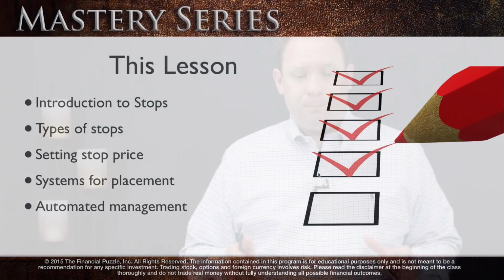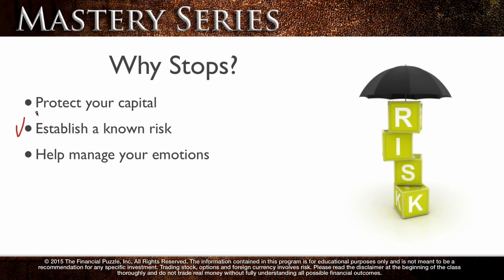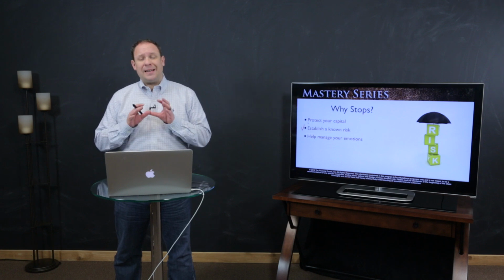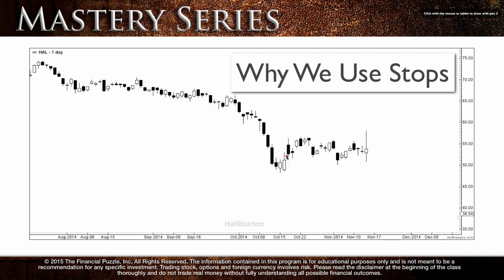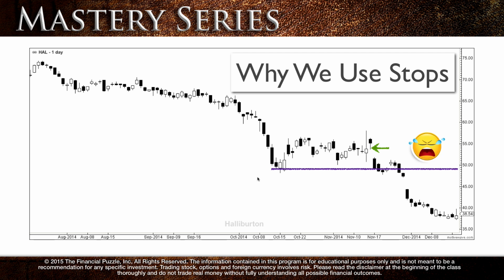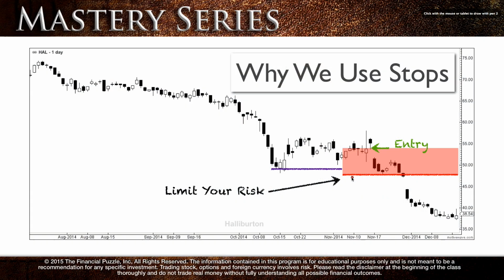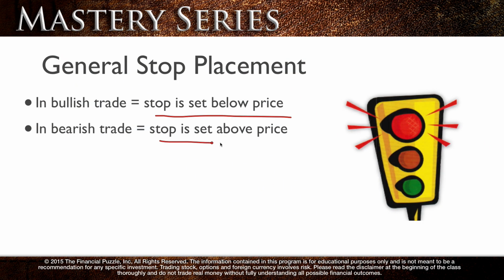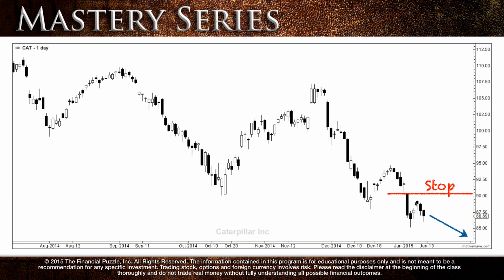Introduction to Stop The Madness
An introduction to TSU Mastery Class "Stop The Madness".